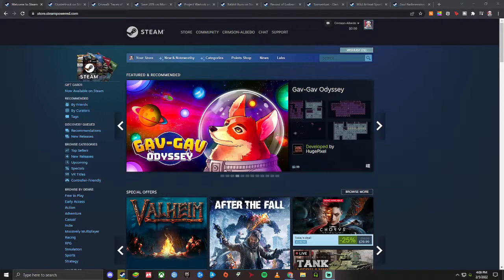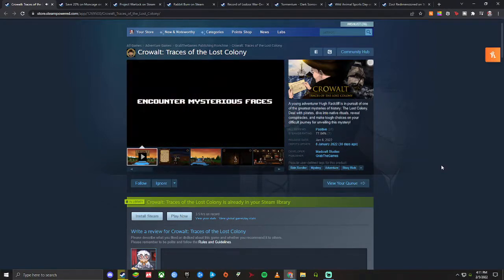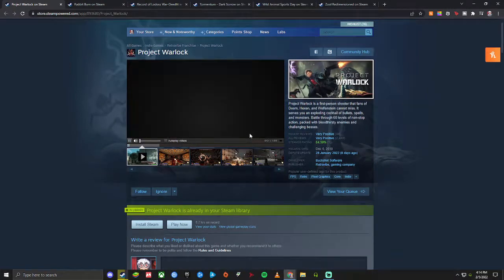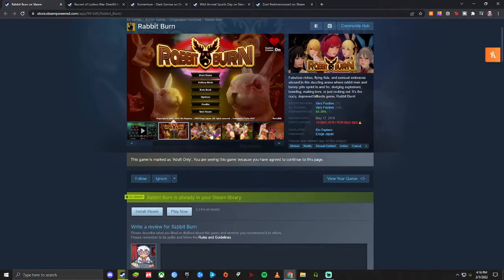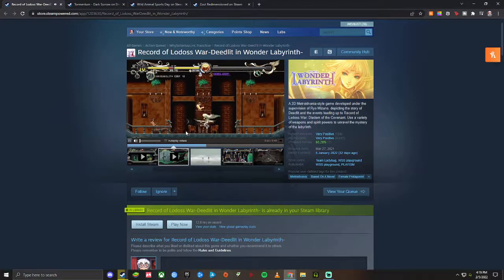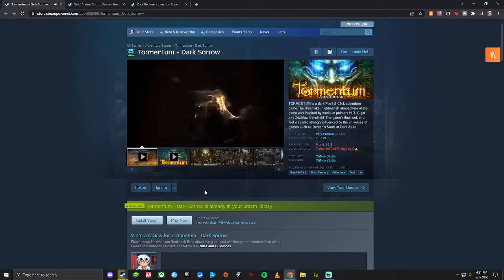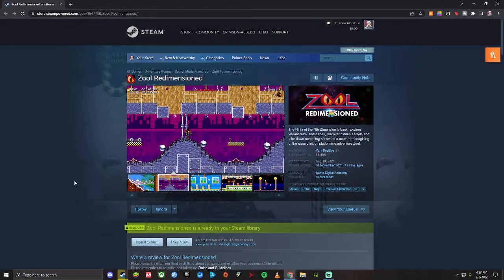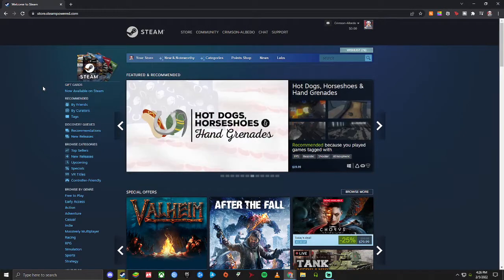Janurary 2022 Wrap-Up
This video features coverage of games I completed in the month of January.